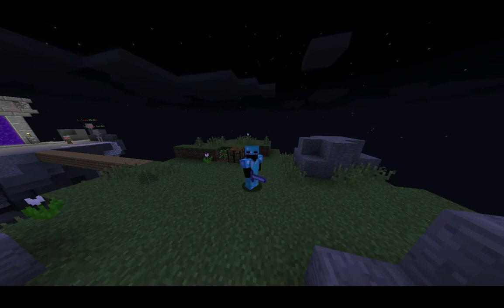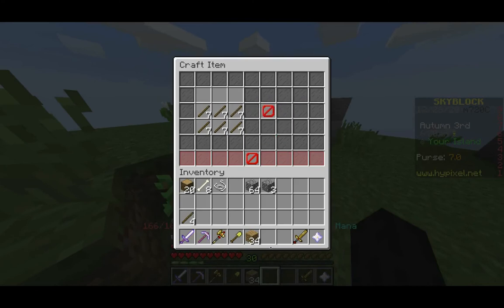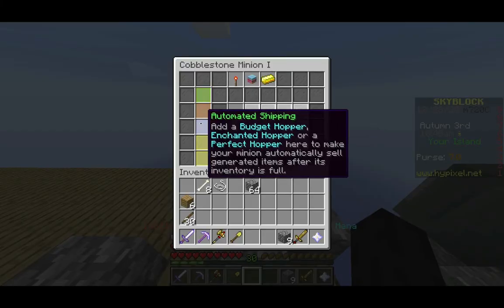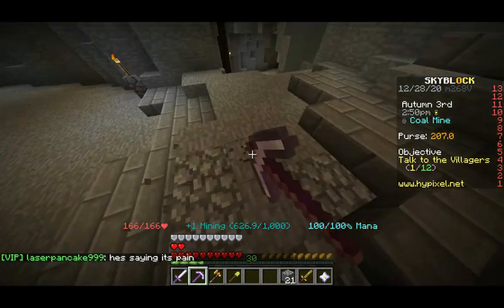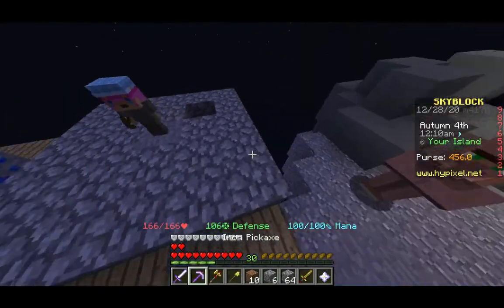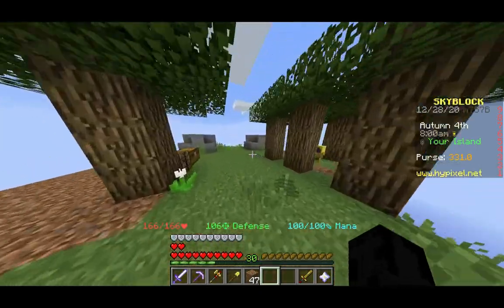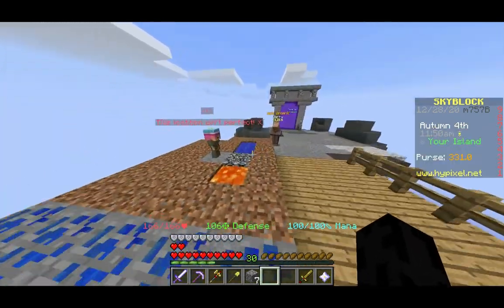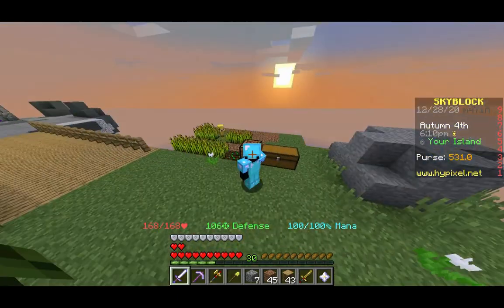Hypixel Skyblock Tutorial Episode 4: Minions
Wow i haven't uploaded since like last year
In this episode, i explain how minions work, how to get them, and what upgrades there are.

I also fall into the void on my own island but lets not talk about that